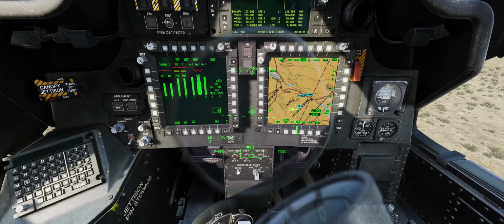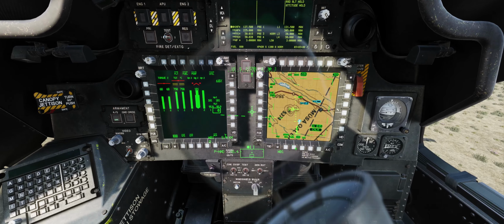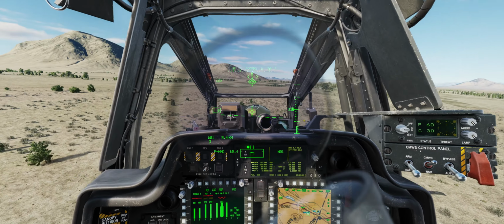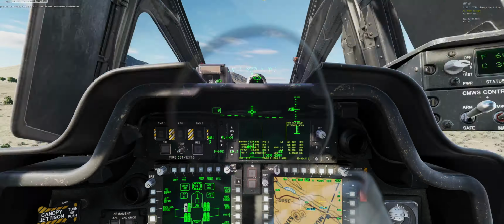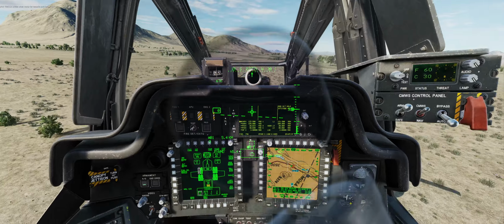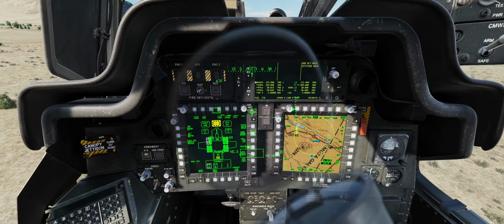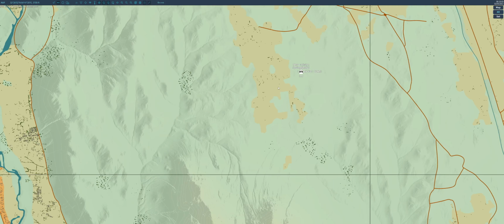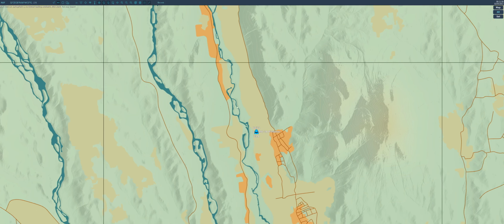How to use the TSD and Laser Hellfires in LOAL Mode in the AH-64D